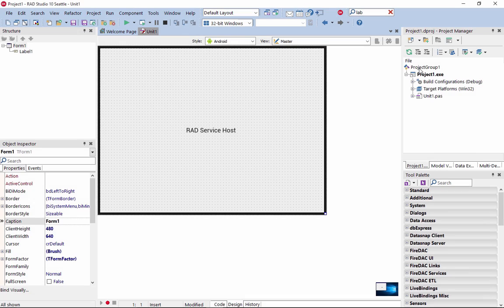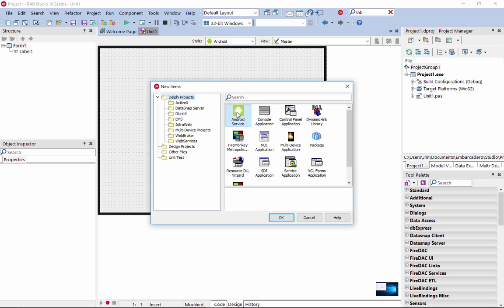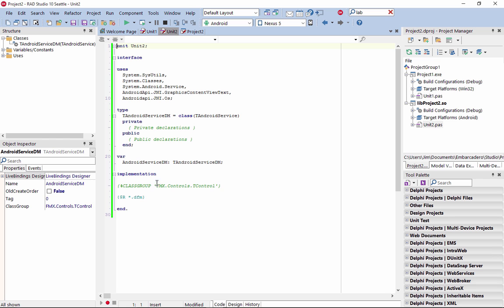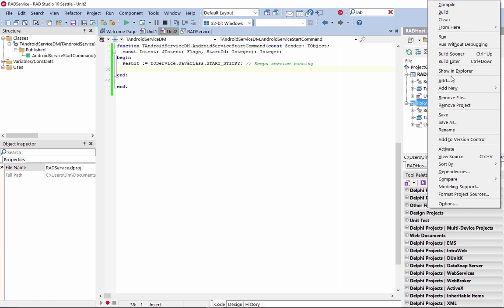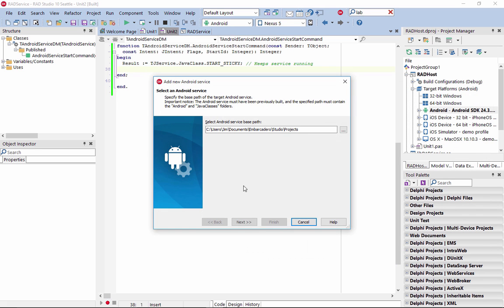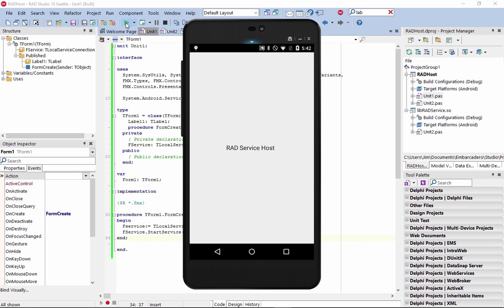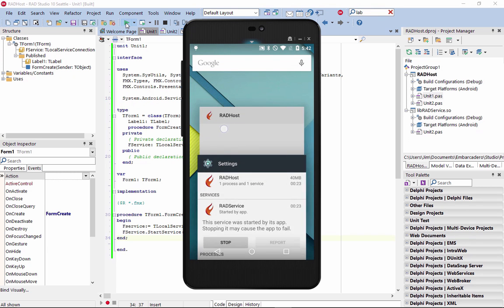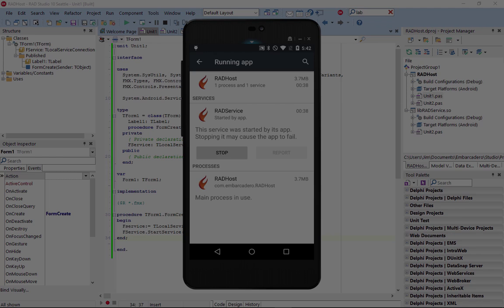RAD Studio 10 Seattle - Android Services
New in Delphi and RAD Studio 10 Seattle is support for Android background services in the IDE. This includes wizards for creating Android Services and the ability to easily add them to your existing Delphi Android applications.
Select the Android Service Delphi project in the IDE to get started and choose from local and remote service options with support for asynchronous tasks using intents. Local services are only used by the host app, while remote services are accessible from other applications as well.
The Android Service project consists of a Data Module to create the methods and events for the service.
For example, you can use Start Sticky to create an Android background service that will automatically restart if it is terminated.
Building the Android service project creates the binary files that the main application needs.
After you have built the Android service, you can easily add it to your host application using the built-in IDE support.
Once deployed to your Android device, your host application can start the service to continue processing in the background, even if the application is dismissed. In app Settings, you can see the running host app and any background services it has running.
With the built-in support for Android Services in your Delphi 10 Seattle applications, you can add any number of services to your Android application.
What makes Android services great is that they can continue to run even when your application is not running. Adding Android services to your application is very useful for collecting beacon data or when talking to IoT devices such heart rate monitors, fitness trackers and more.